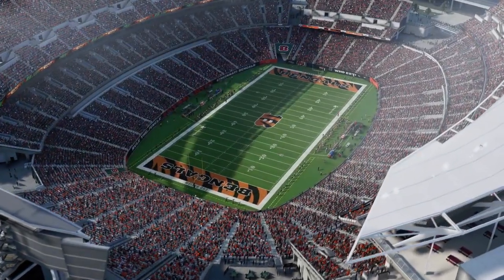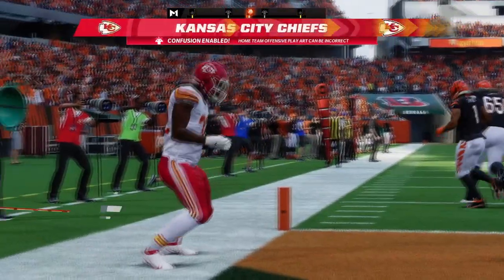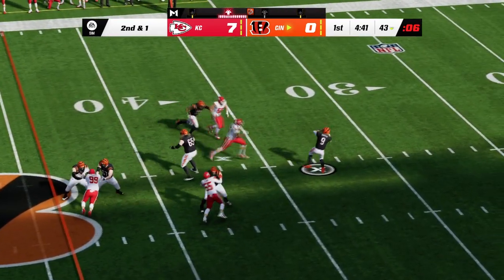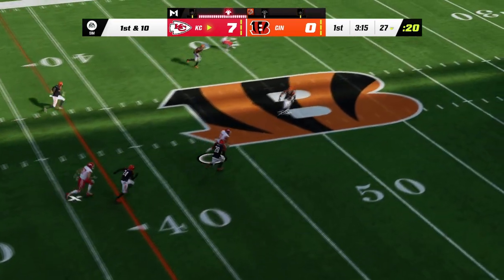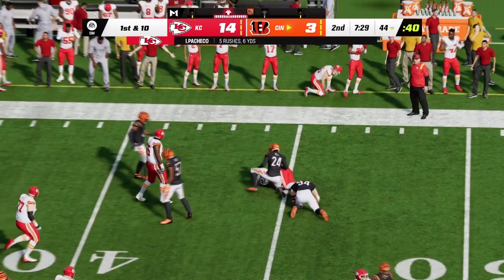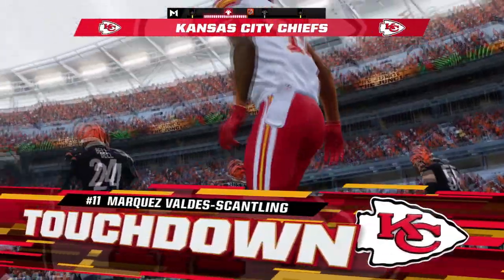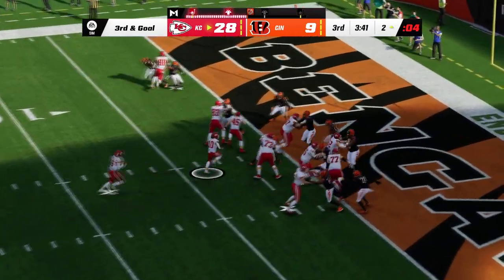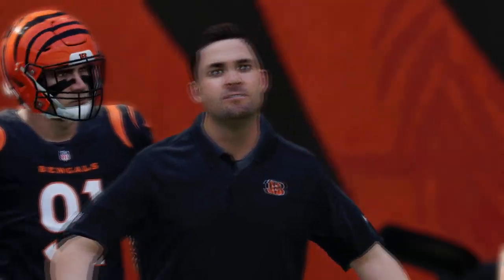NFL Madden Sim: Kansas City Chiefs at Cincinnati Bengals Week 13 2022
Arrowhead Pride's Kramer Sansone presents a Madden sim of the Kansas City Chiefs' Week 13 matchup against the Cincinnati Bengals.